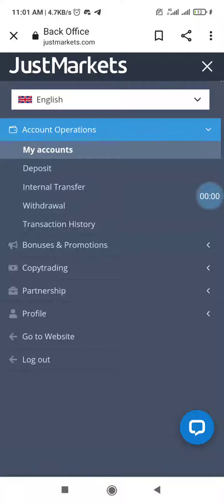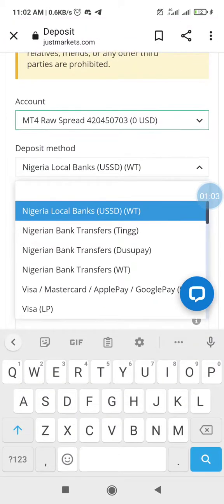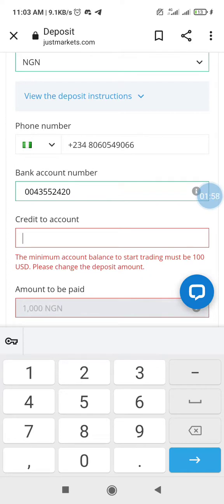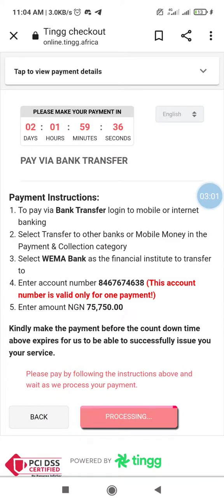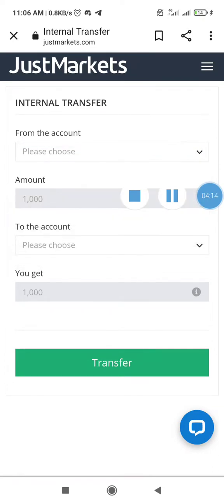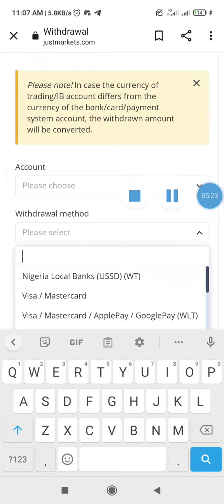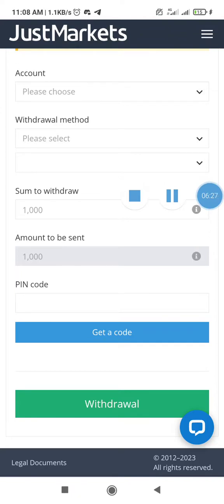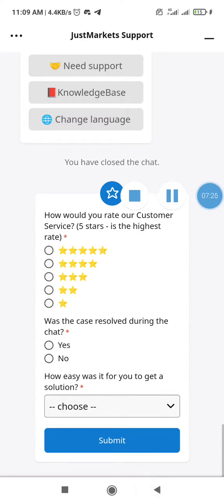how to make deposit, internal transfer and withdrawal with Justmarket Broker